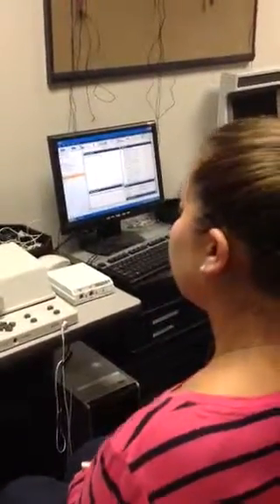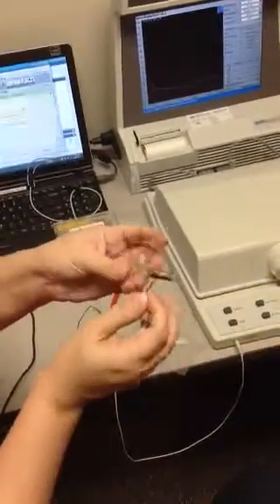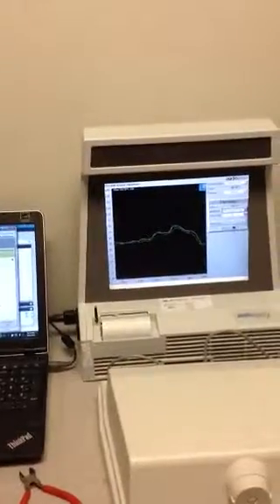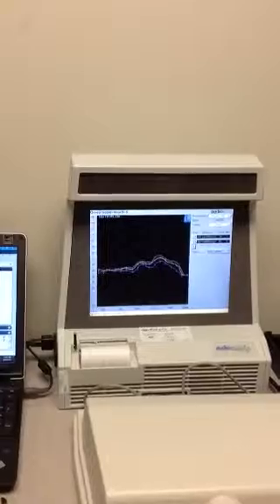Blaha lab part 1